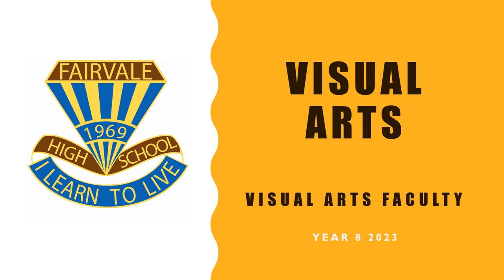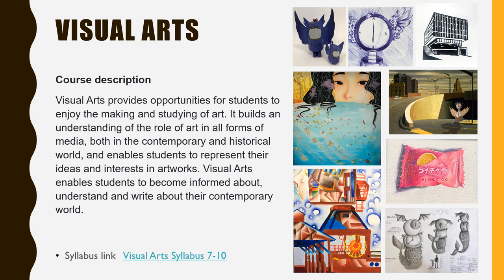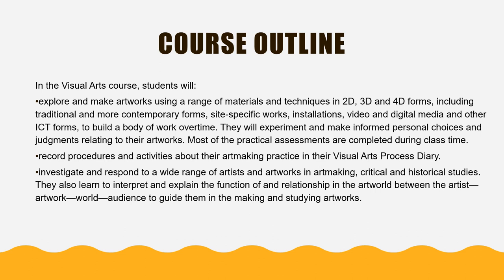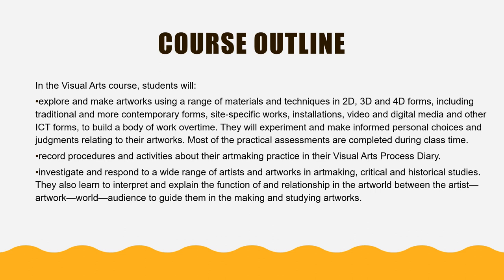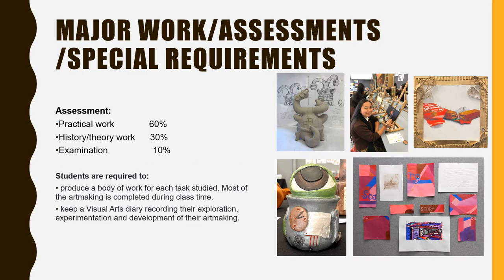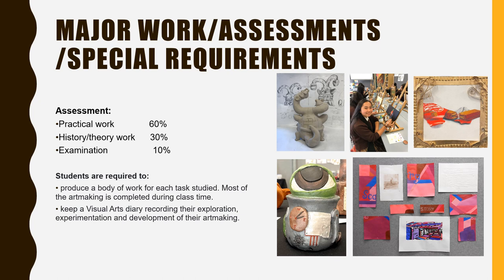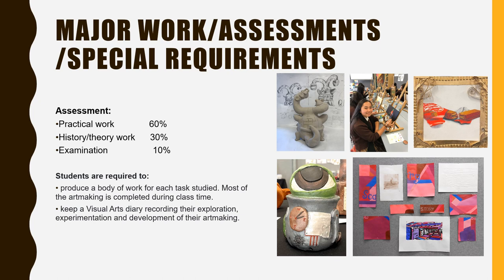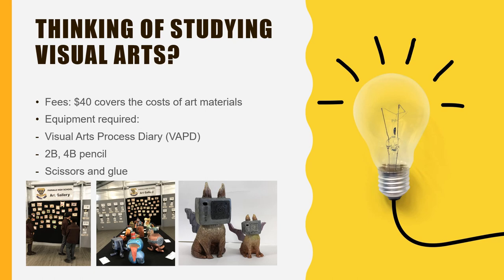FVHS Stage 5 Visual Arts - Visual Arts